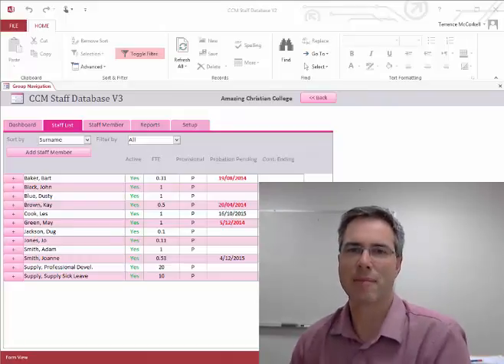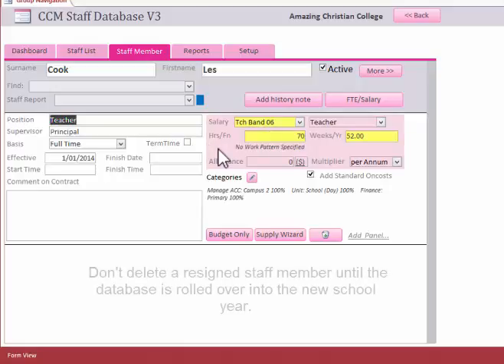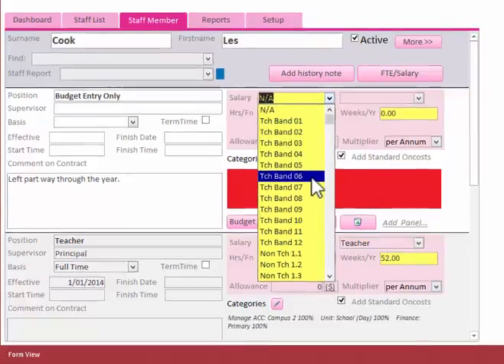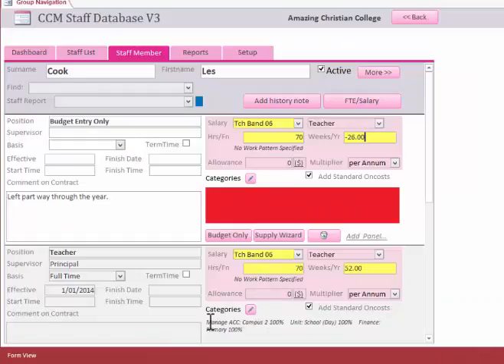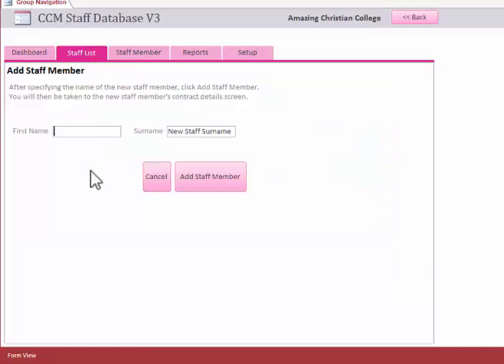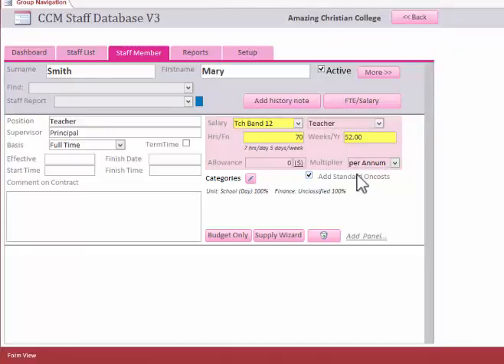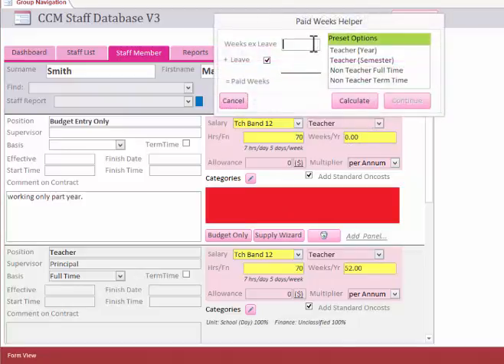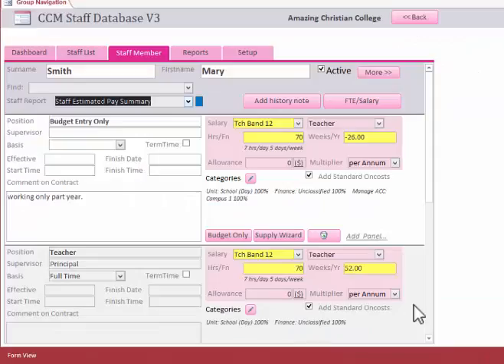08 CCM Staff Database Part Year Staff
CCM Staff Database